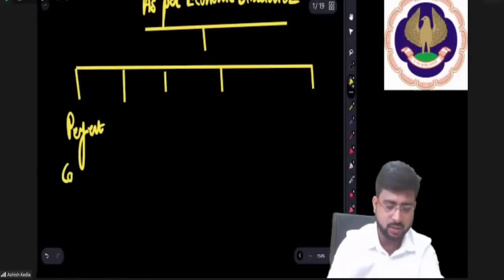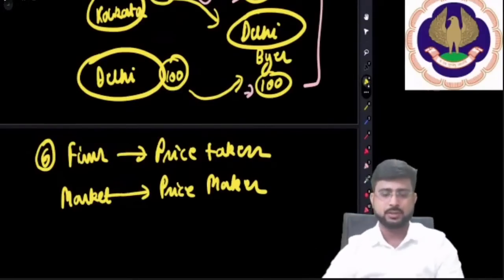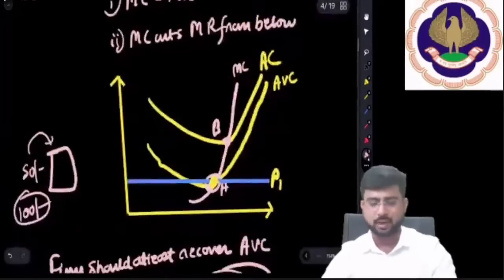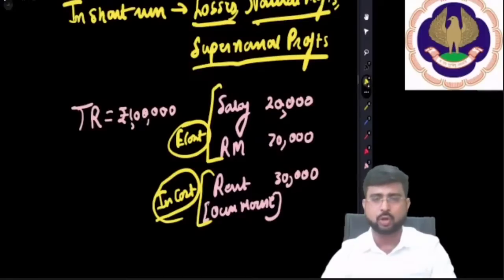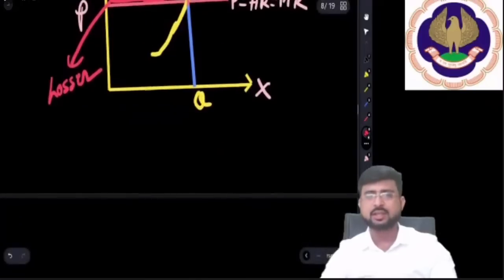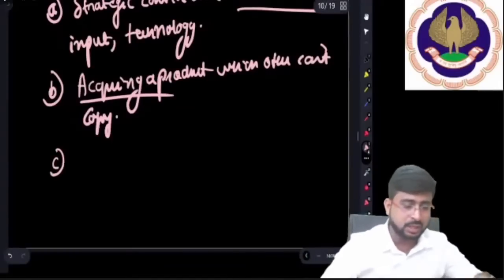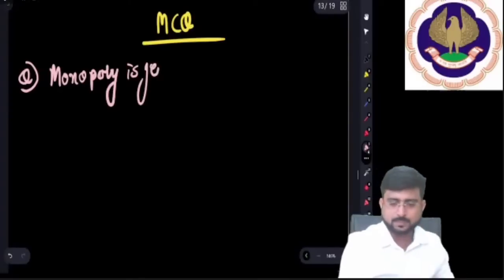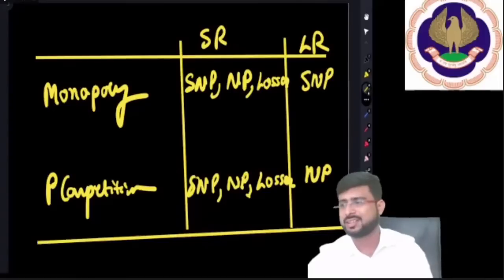Foundation Paper 4: Part-I:BE | Topic: Ch-4: Unit 2 - Determination...| Session 2 | 08 August, 2022